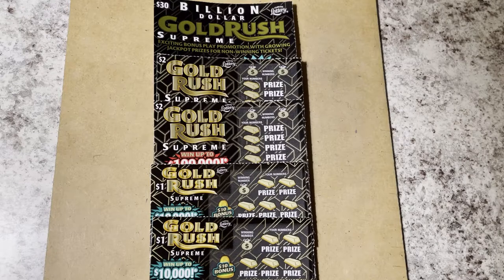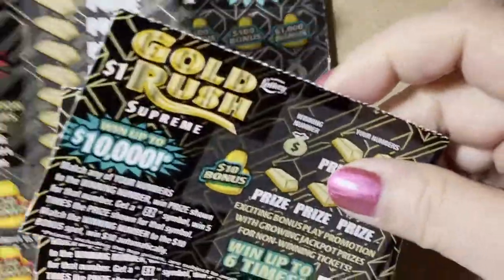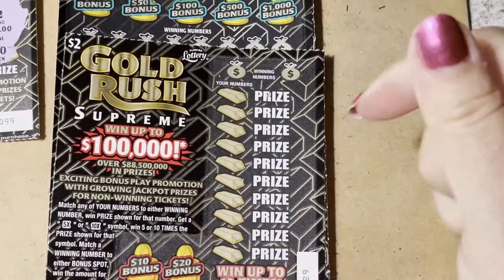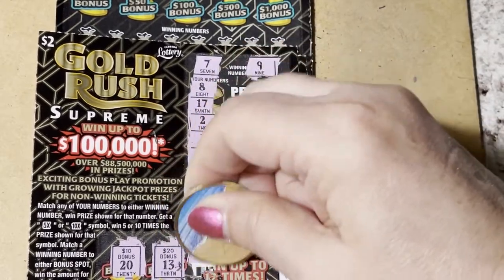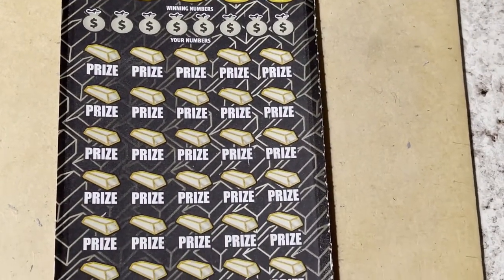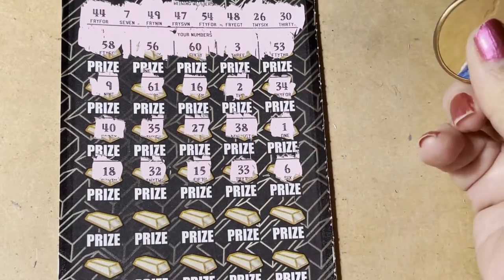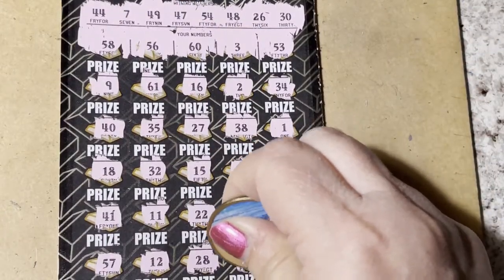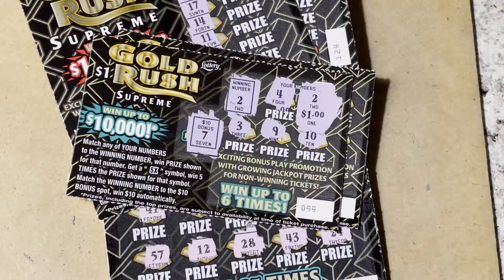Gold Rush Mix